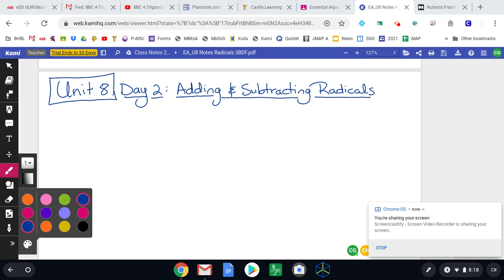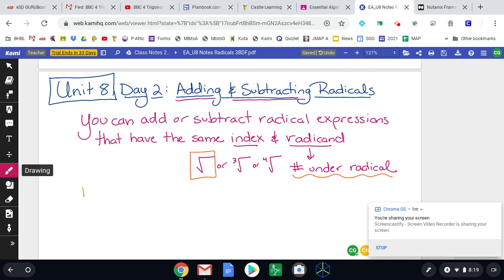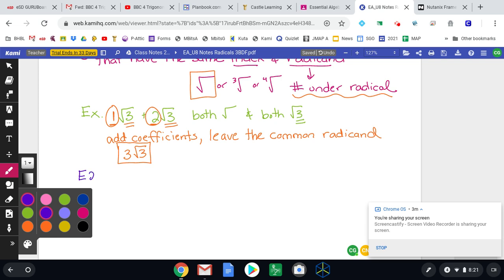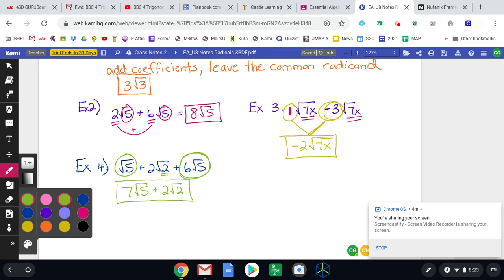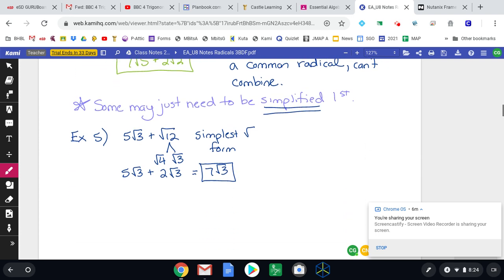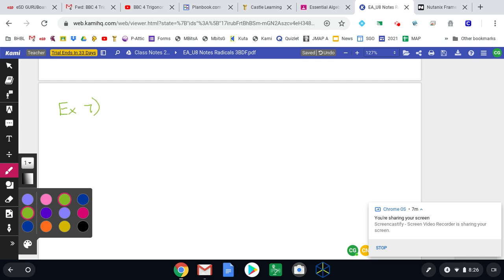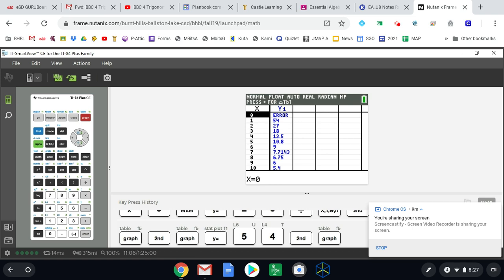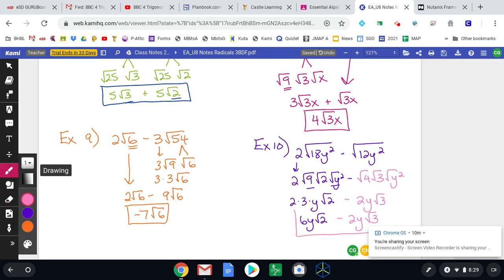Essential Algebra Unit 8 Day 2 Add & Subtract Radicals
Essential Algebra Unit 8 Day 2 Add & Subtract Radicals Notes